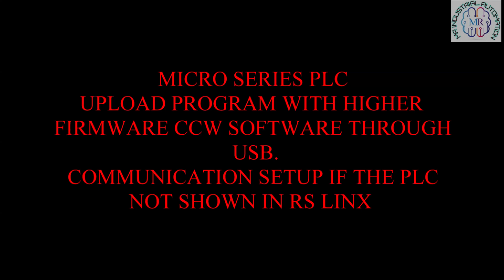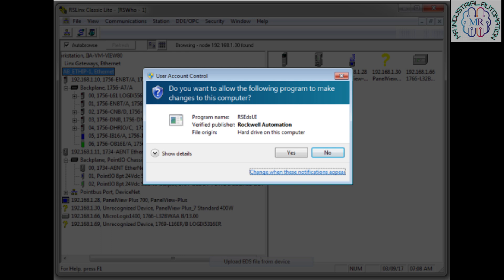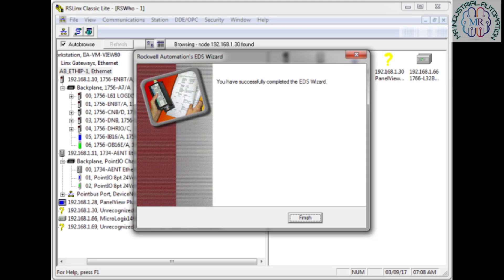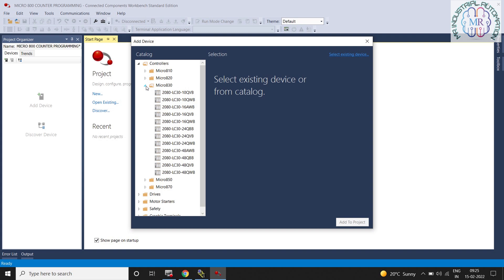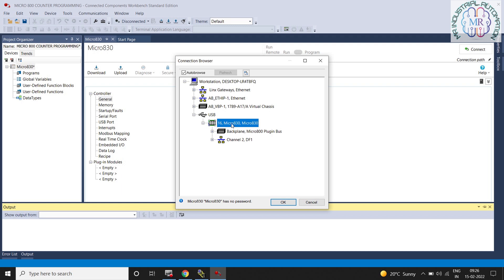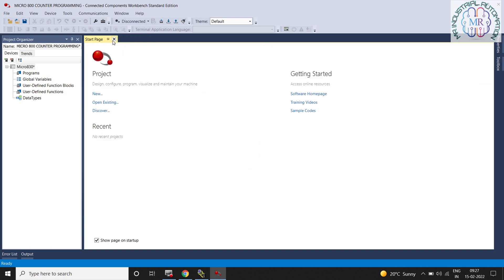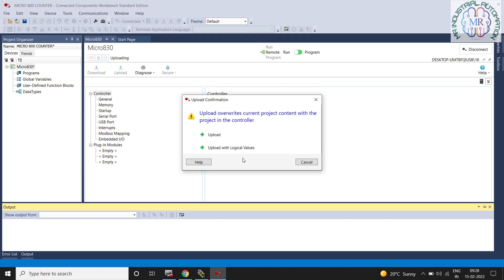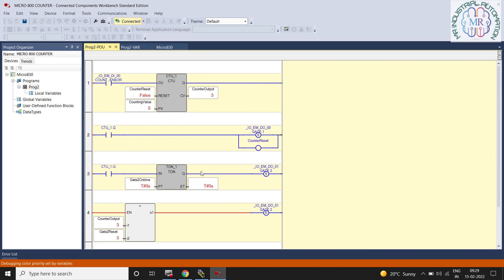Upload Program with Update Firmware | Solved issue in place of PLC its showing Yellow question Mark.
How we can uplaod program with higher Firmware CCW Software through USB Cable and also we can learn the communication setup if the PLC not show on RS Linx Classic.
we can see the issue in place of PLC its showing Yellow question Mark , It's not uncommon for new products to show up in RSLinx's RSWho as “yellow question marks.” And in most cases to connect to the device.